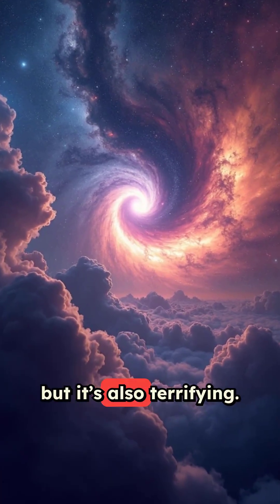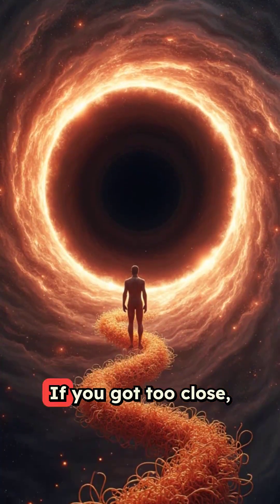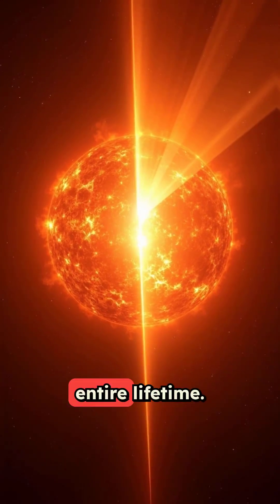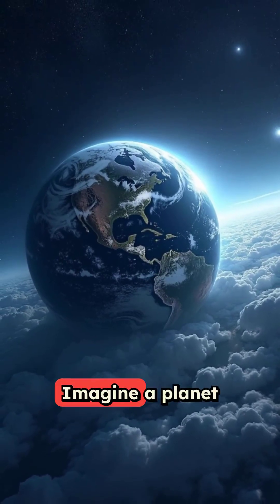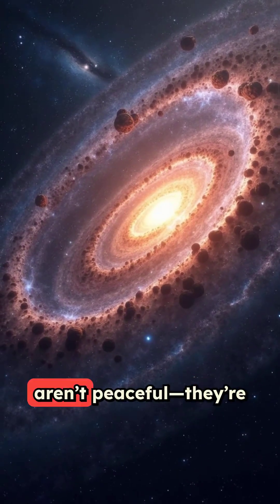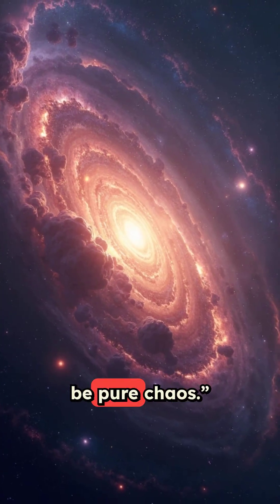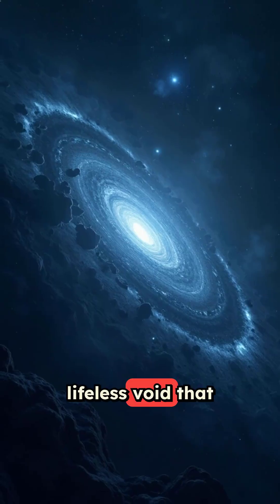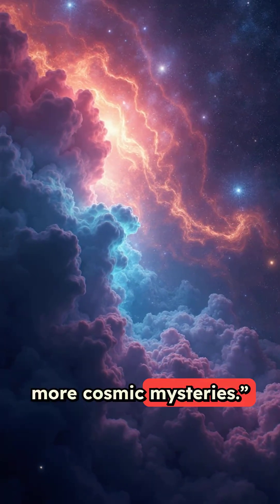terrifying facts about space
“Space is beautiful… but it’s also terrifying. From exploding stars to galaxies that eat each other, here are 5 wild and scary facts about space that’ll make you realize how small we really are.”